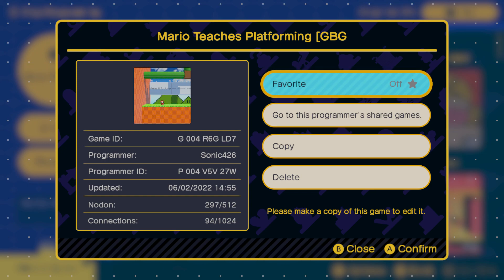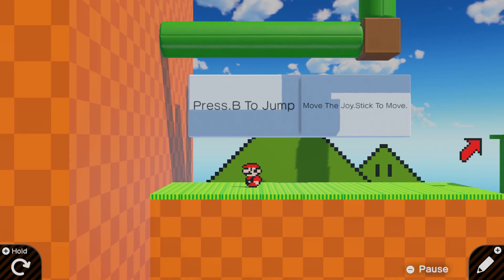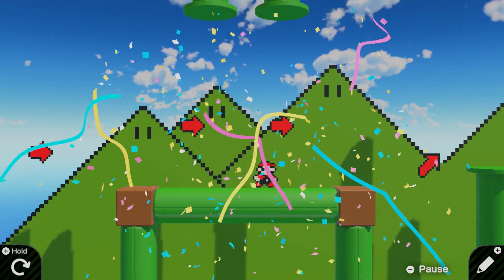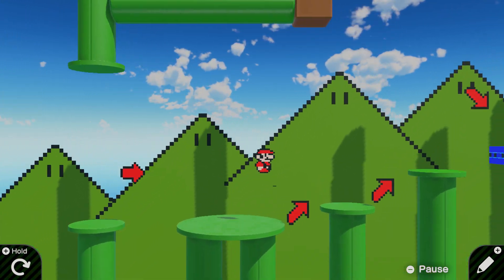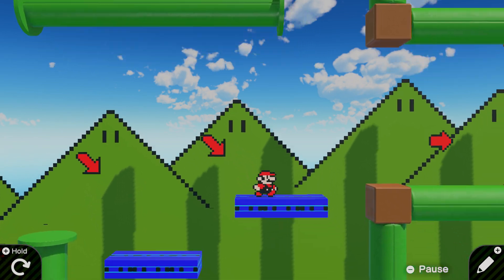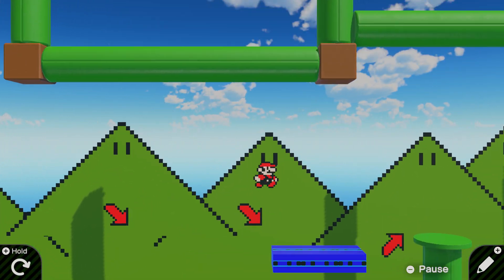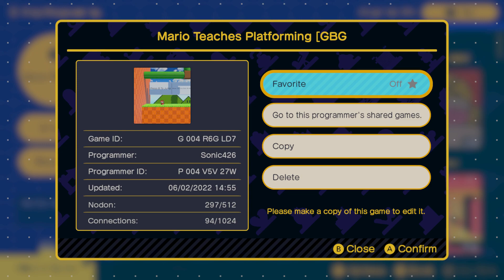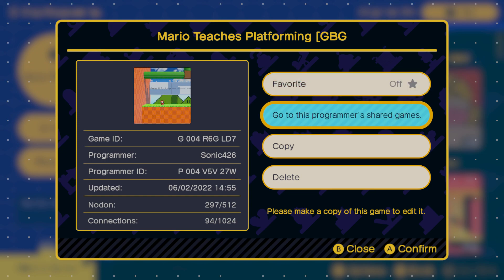"Mario Teaches Platforming" | Game Builder Garage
Game Title: Mario Teaches Platforming [GBG
Game ID: G-004-R6G-LD7
Programmer Name: Sonic426
Programmer ID: P-004-V5V-27W

Suggestions? Comment!
~Sal